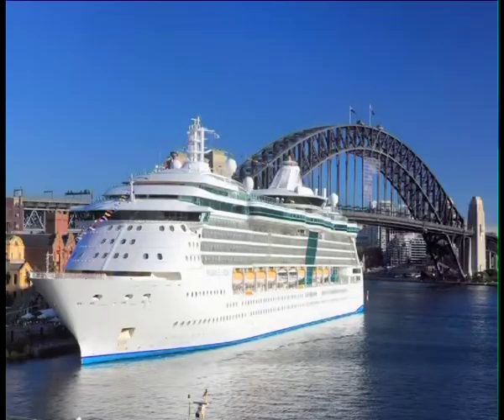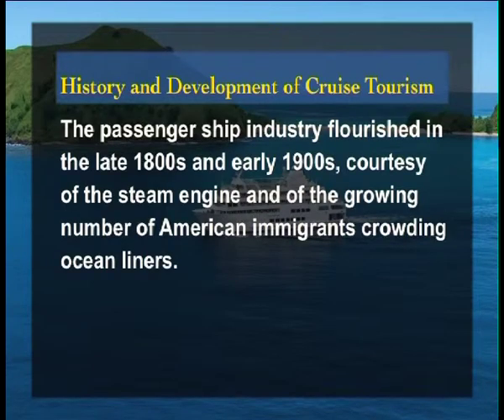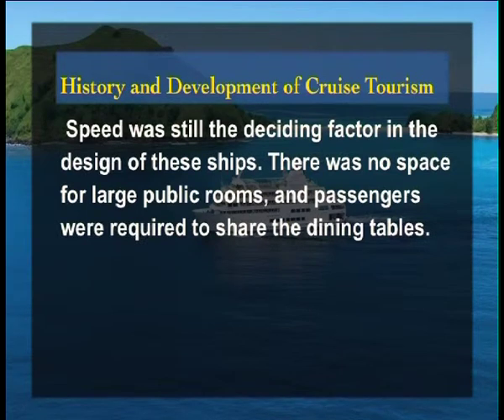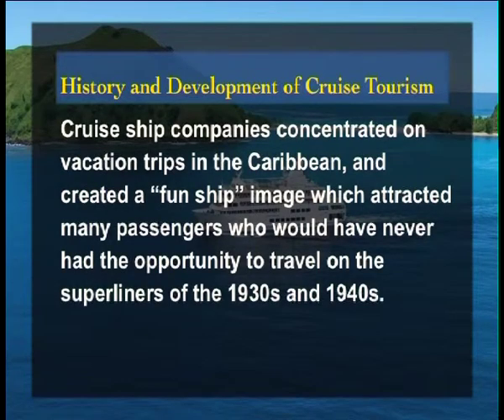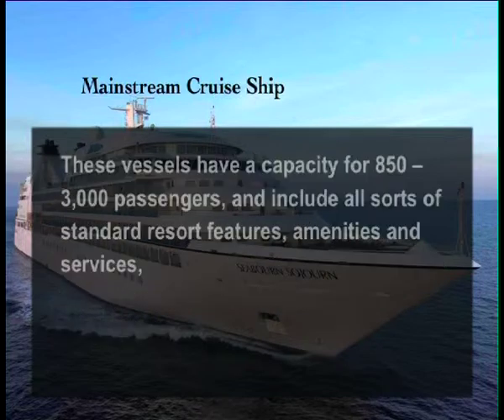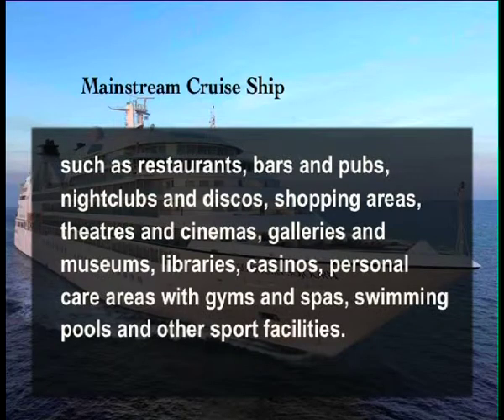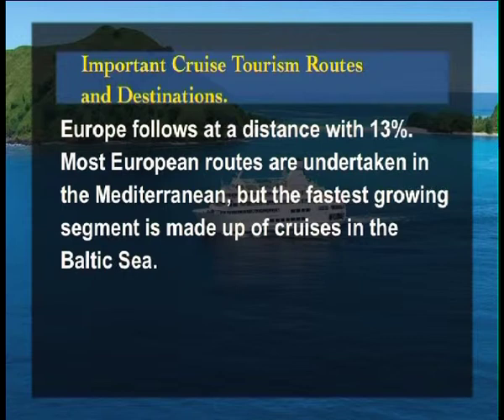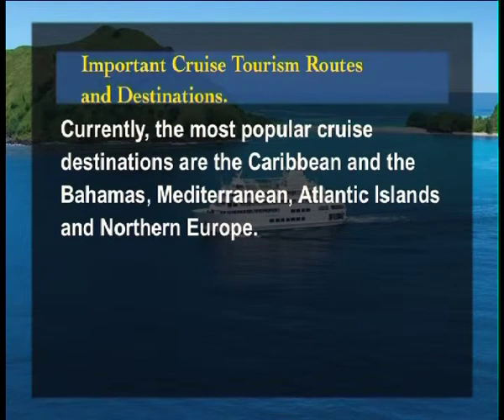Cruise Tourism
Subject: B.A. Tourism
Course Name: Tourism Transport